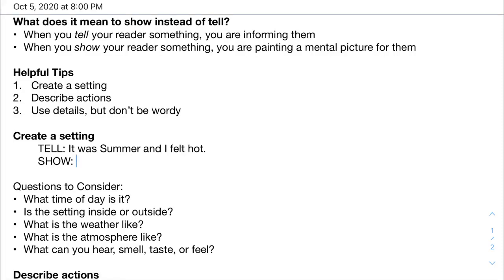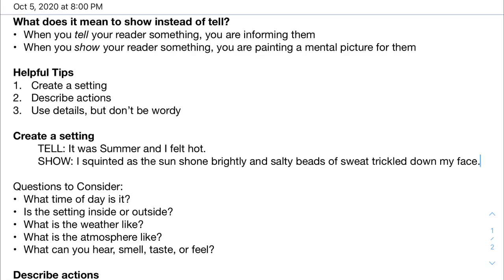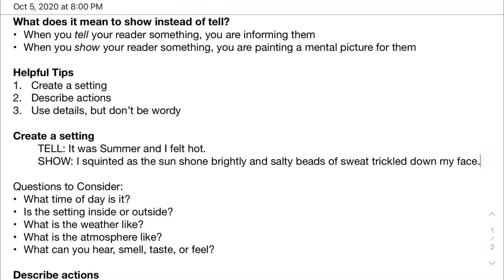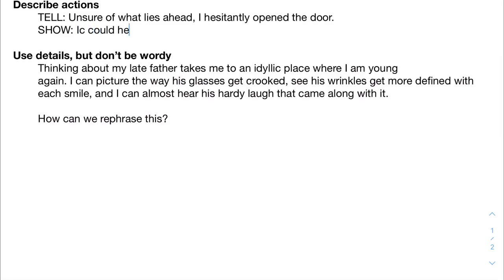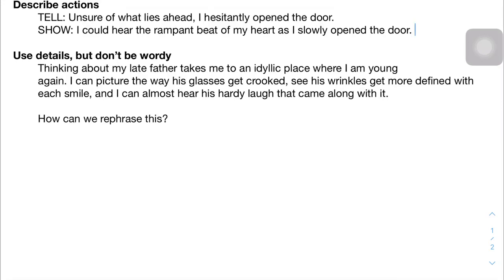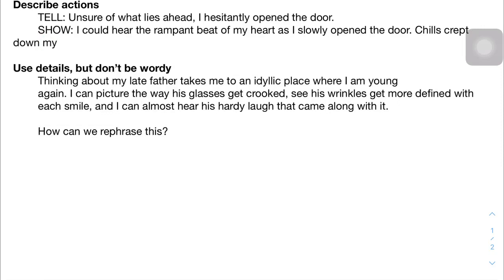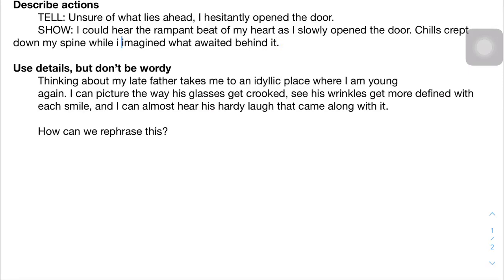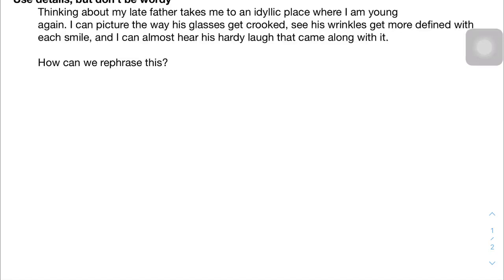Writing Resource Center Crash Course - Showing versus Telling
Kristen from the WRC will provide you a quick overview for showing details in your writing instead of telling the details. Helpful for narrative and creative writing!